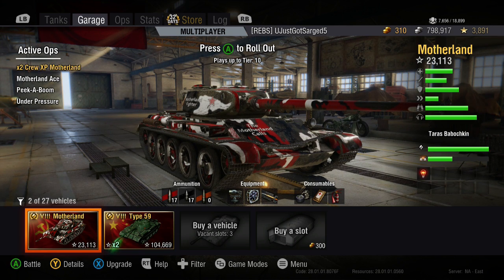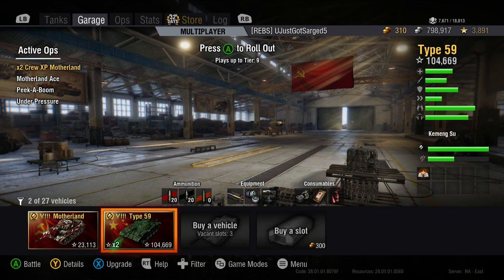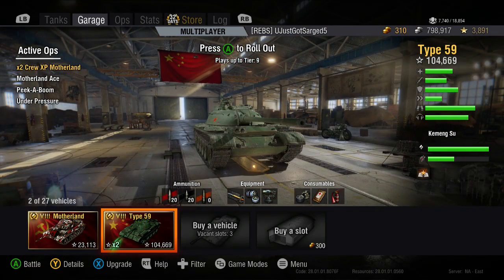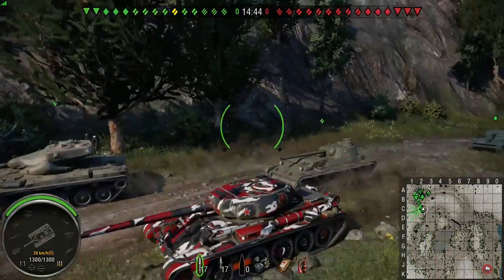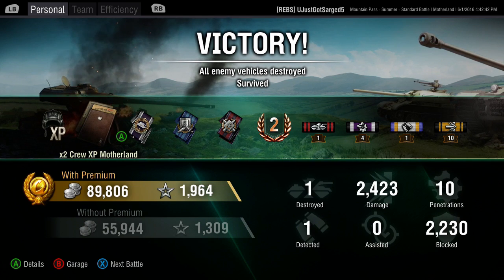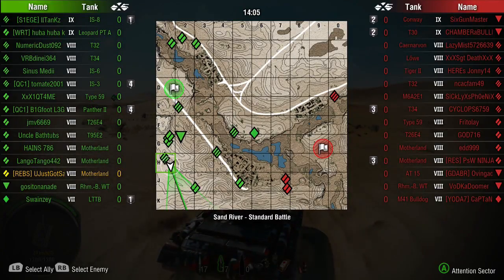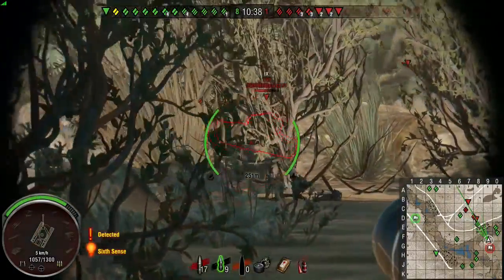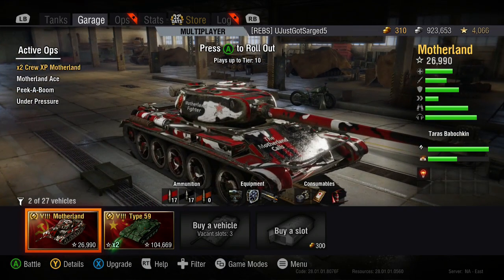The Mighty "Motherland" Tank Review!!! - (World of Tanks Xbox One Edition Gameplay)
In this video I review the console exclusive Motherland Tank!
The first Soviet Hero Tank!!